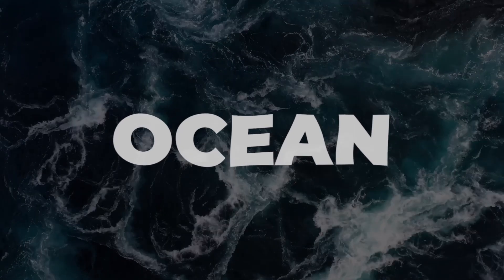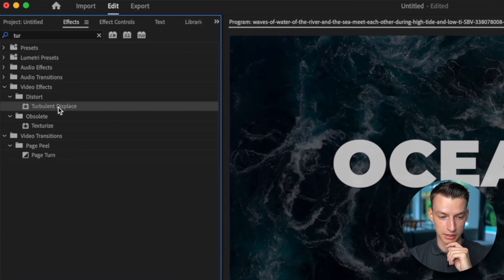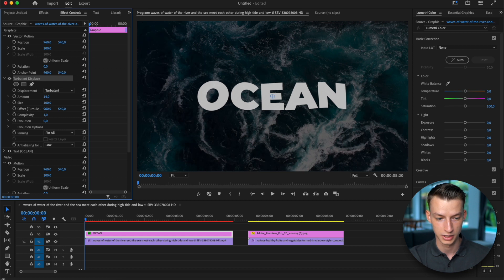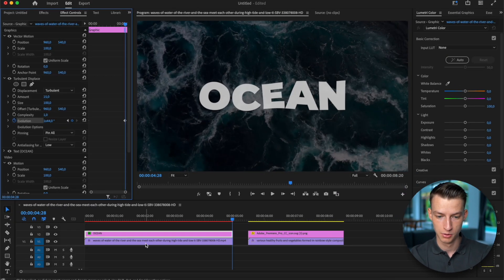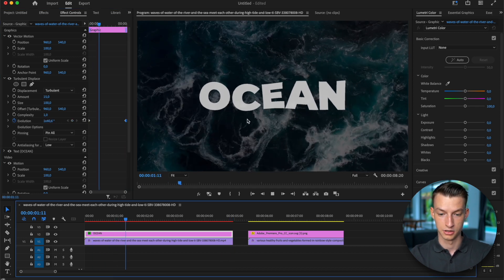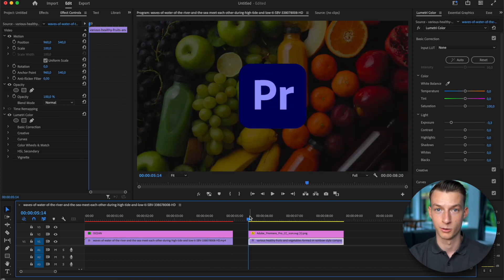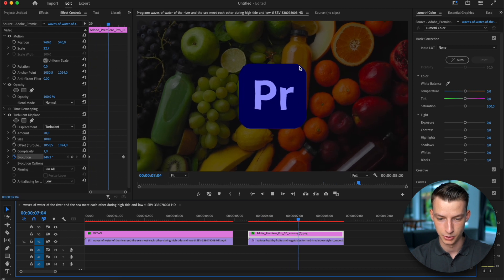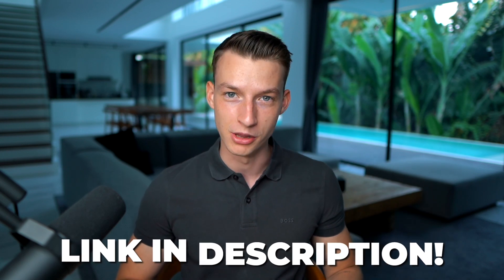Wiggle Text Effect Tutorial in Premiere Pro 2023 (fast & easy)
In today's video I show you how to create the wiggle text effect using turbulent displace in Adobe Premiere Pro 2023. Hope you like it, cheers!

VINCE